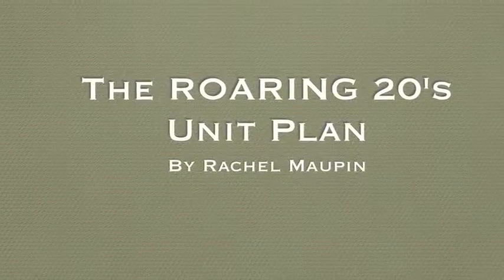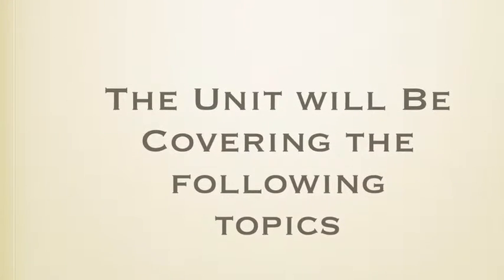Roaring 1920's Video